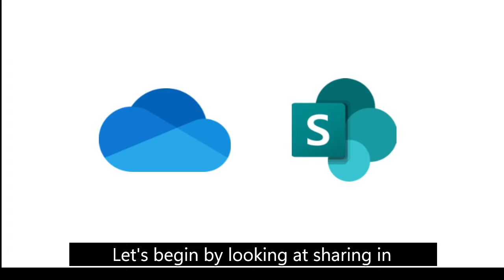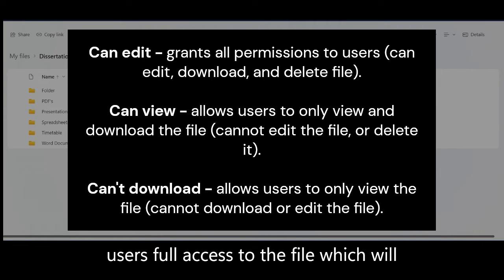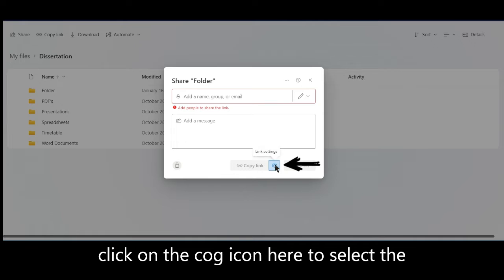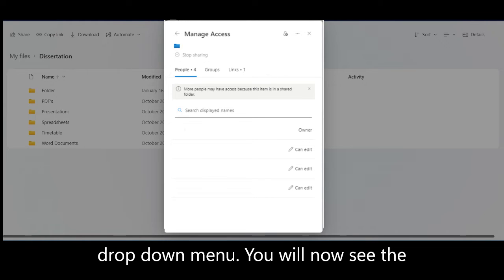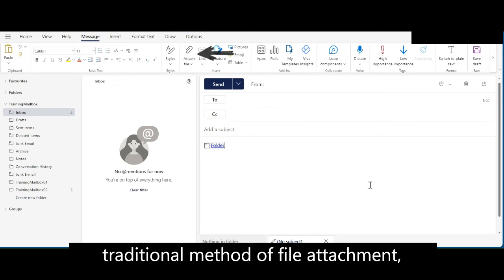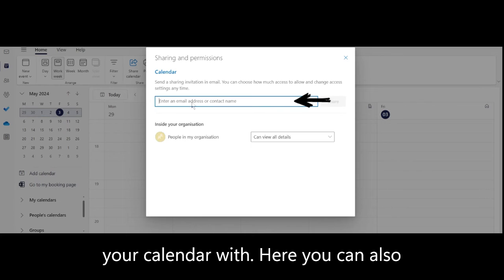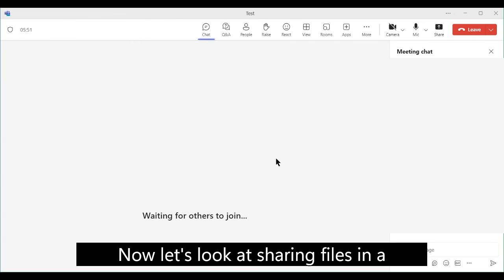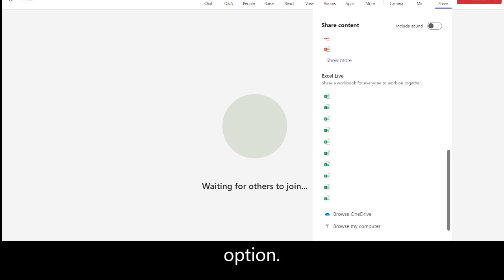Sharing in Microsoft 365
Sharing and permission settings in Microsoft 365 applications.